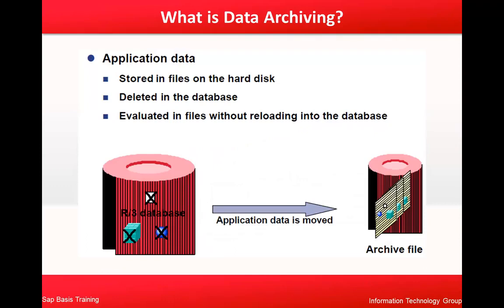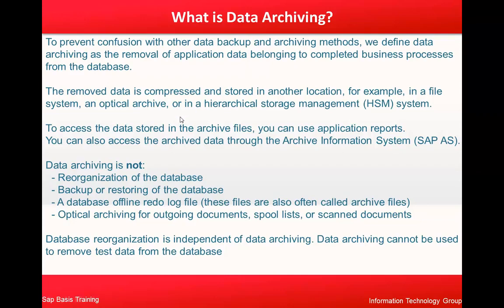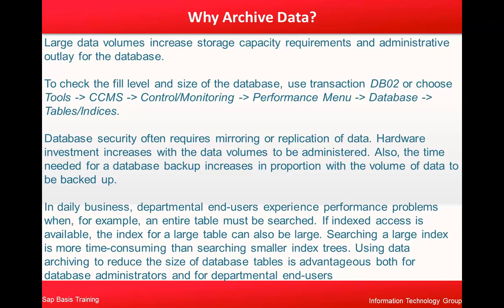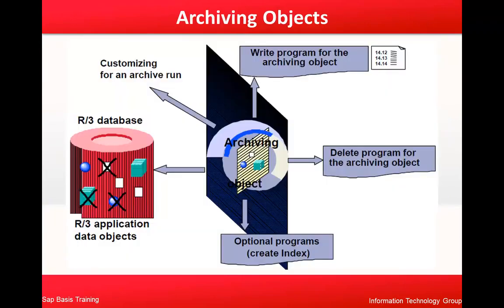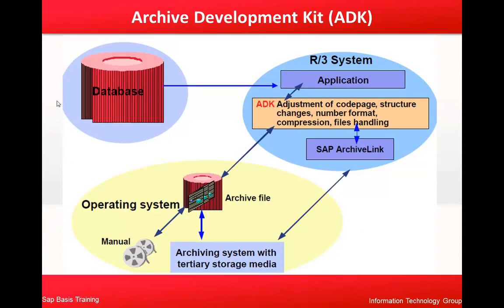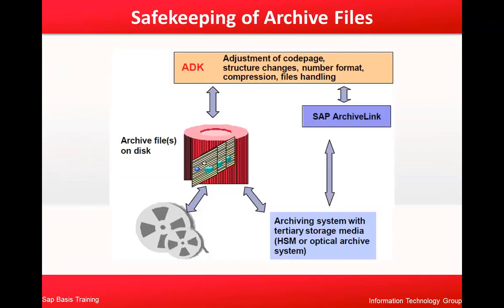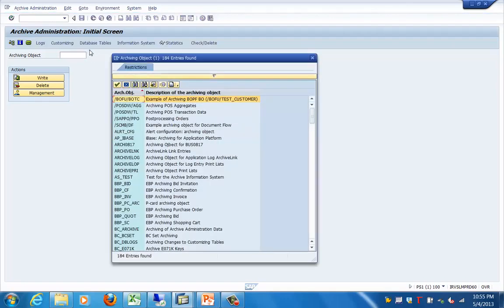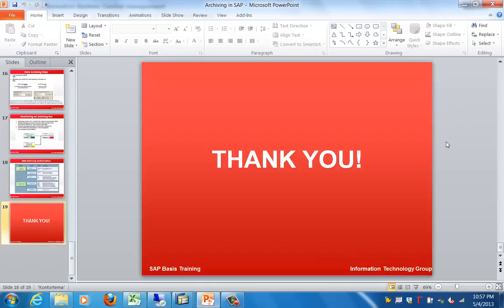SAP BASIS Data Archiving in SAP